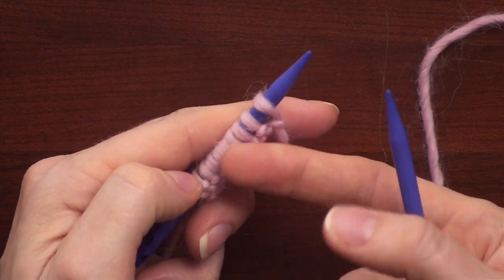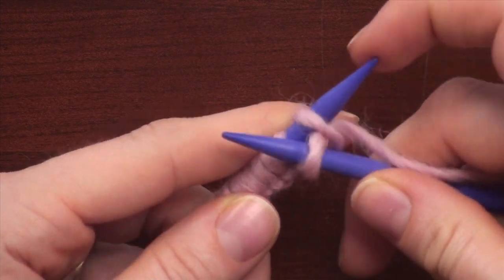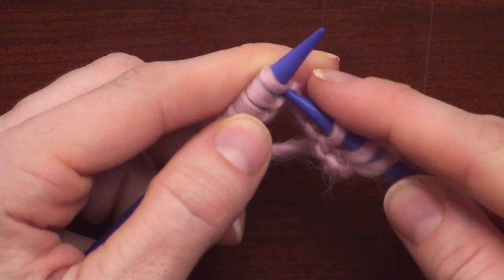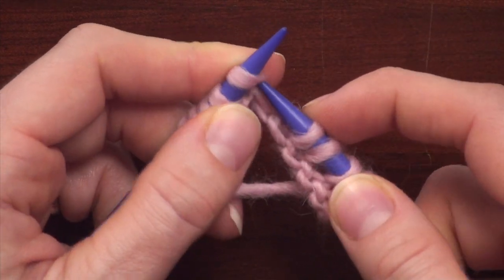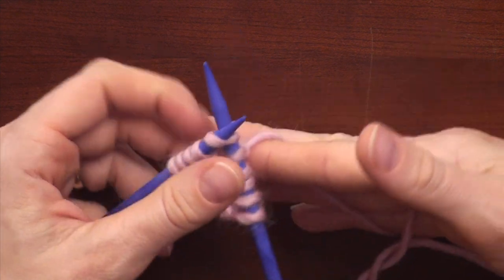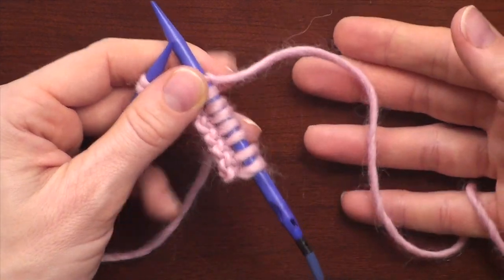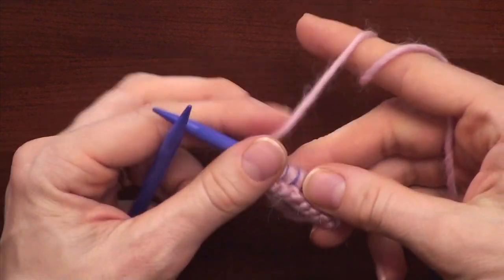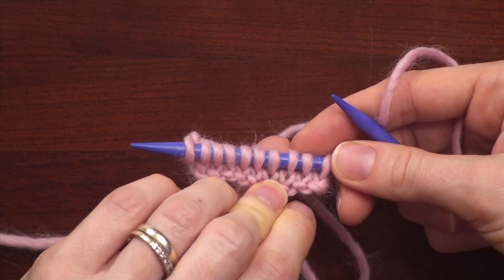The Knit Stitch (English Method)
English is the most common knitting method in the US, and (naturally) in England. In English style knitting, the yarn is held in the right hand and "thrown" around the right needle before pulling the stitch through.

English knitting has the advantage of being far more generous in adapting to less precise hand motions than Continental knitting.  This is also true for its corresponding Purl method.  One needn't hold the yarn precisely to accomplish a stitch. The beginner can slacken or even drop the yarn mid-stitch, and still complete the stitch.

One note: it is quite possible, and even more fluid, to throw the yarn without letting go of the right needle as I do in the video.  It entails keeping the yarn closer to the tip of the right index finger, where that finger can throw the yarn easily over the needle tip.